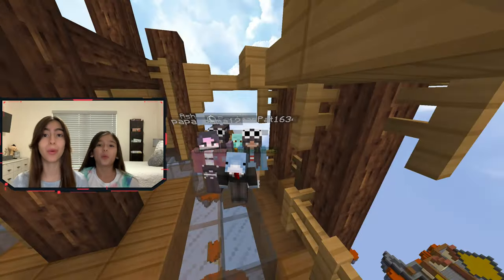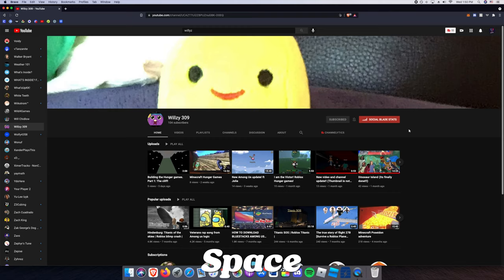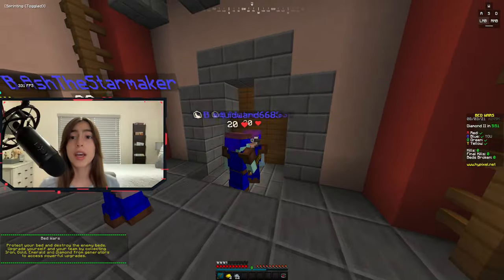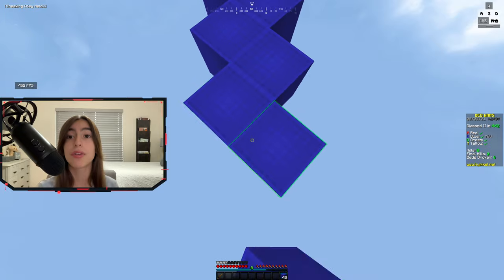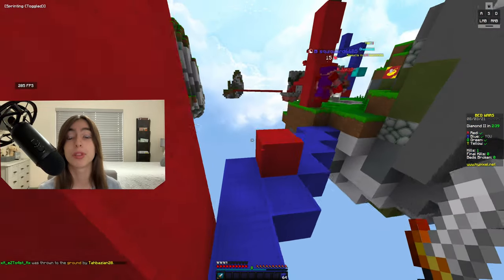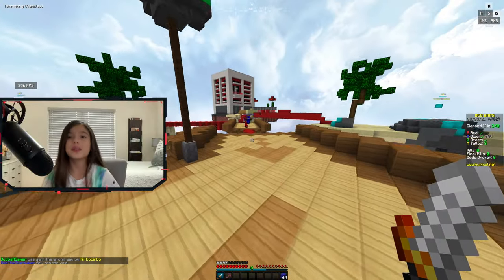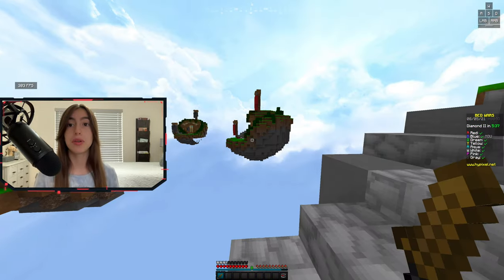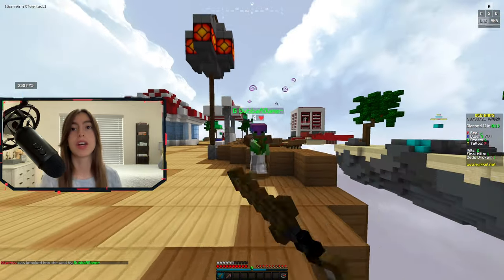5 REASONS WHY WE USE LUNAR CLIENT...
ALL VIDEOS ARE APPROVED BY OUR PARENTS

We hoped! you guys liked this video!

*ALL OF OUR VIDEOS ARE SUPERVISED AND APPROVED BY OUR PARENTS*